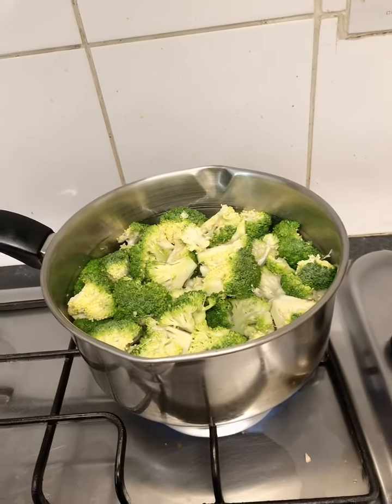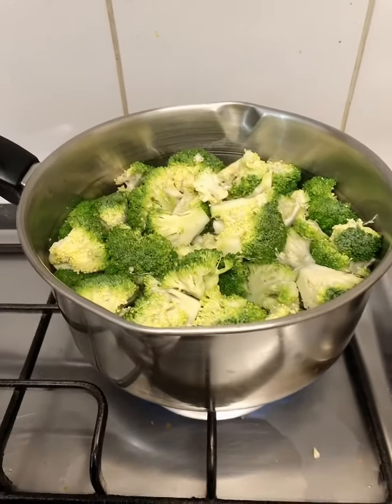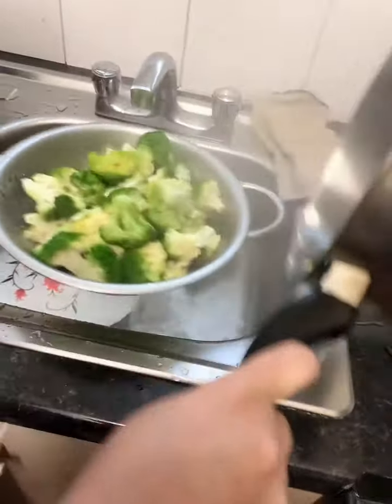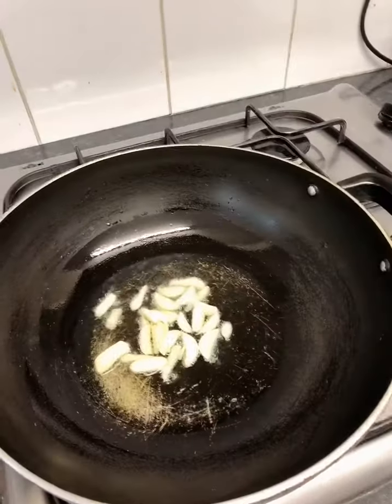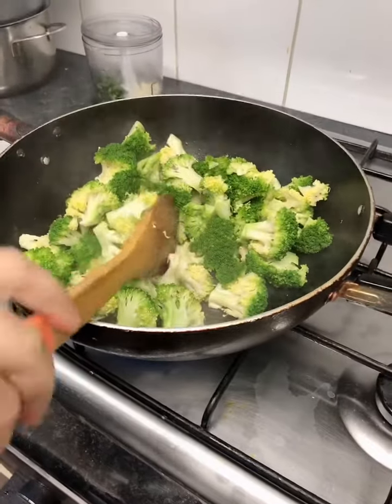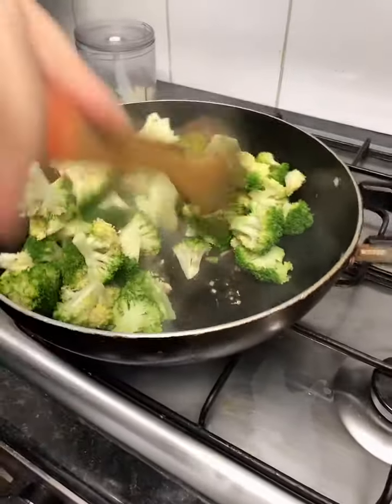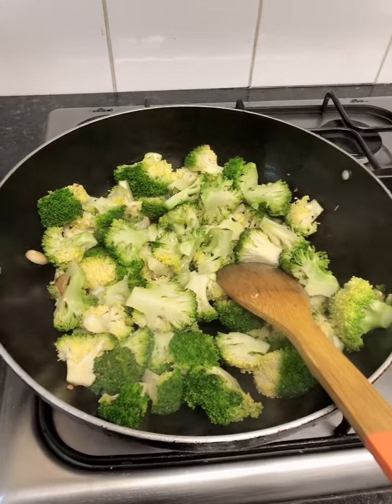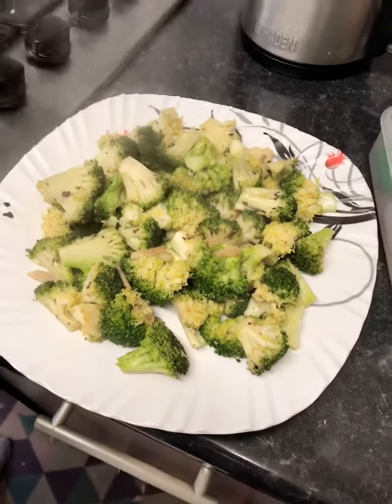home made barocli